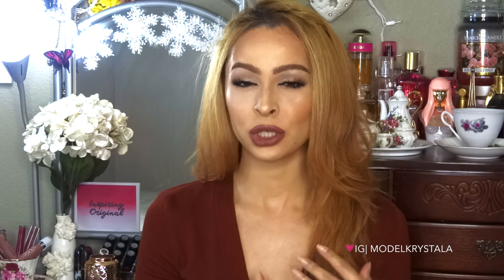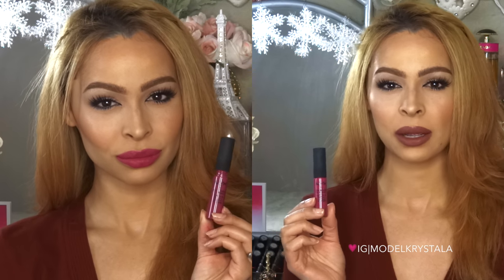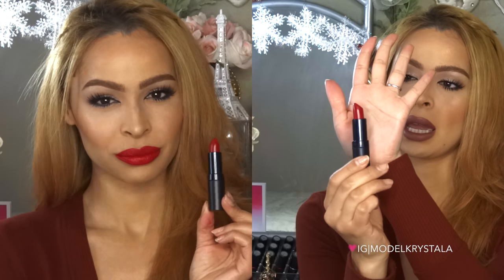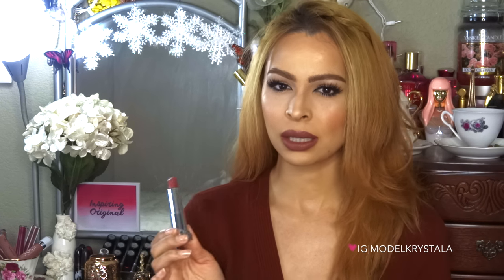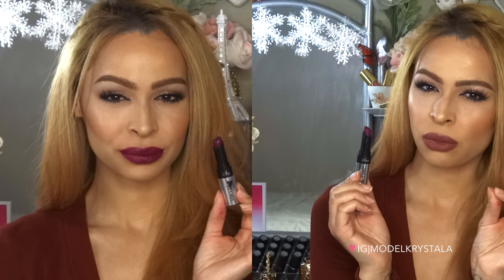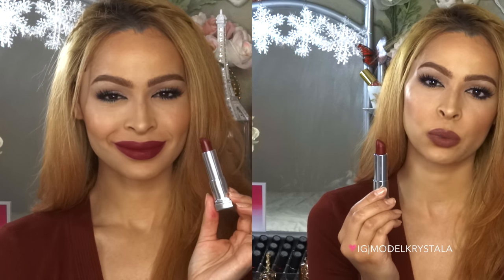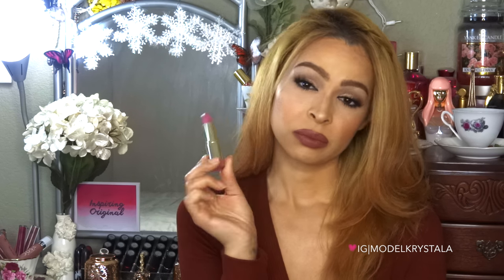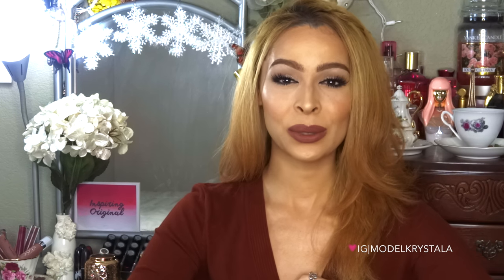TOP DRUGSTORE LIPSTICKS | FALL & WINTER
Hi babes! I want to start incorporating more drugstore products on my channel so I thought i'd do a drugstore version of my top lipsticks for fall & winter. I hope you like the video! Thumbs up for more drugstore videos! Love you guys! ttys
with love,
Krystal A.

Beauty Junkees- Flat Top Kabuki Brush, Pro Tapered Blending Brush, Pro Brow Brush
5pc Large Kabuki Brush Set

With Love,
Krystal A.

Products Mentioned:

Maybelline Creamy Matte Lipstick- Touch of Spice & Divine Wine
Milani Lipstick- Matte Blissful
Wet n' Wild Fergie Lipstick- Ferguson Crest Cabernet
Nyx Soft Matte Lip Cream- Prague
Rimmel Kate Collection Lipstick -10

FTC:
Per usual all of my recommendations are 100% honest, I will ALWAYS keep it 100 with you all.